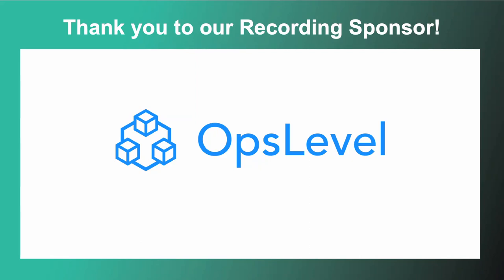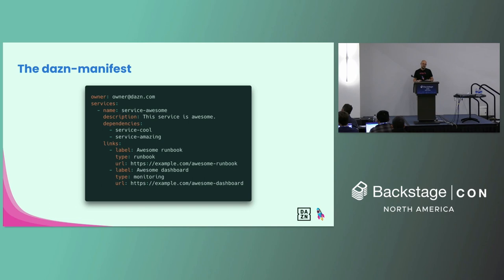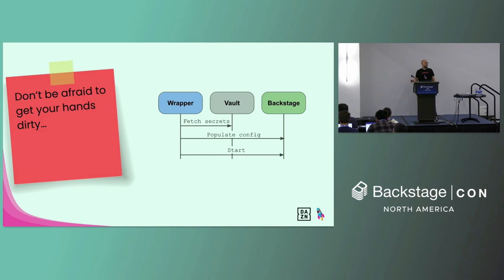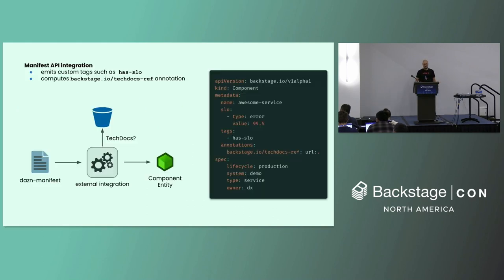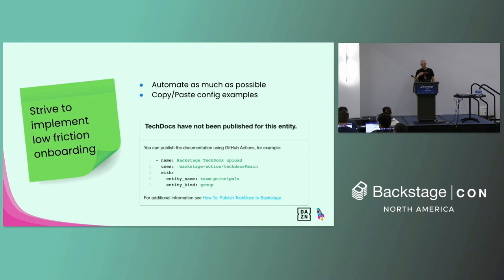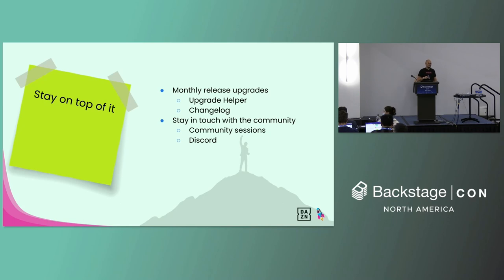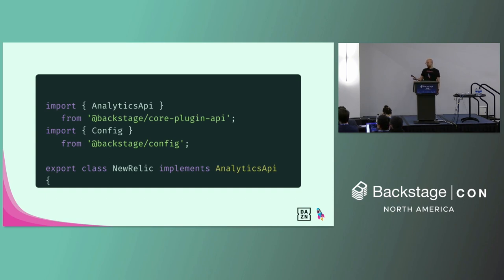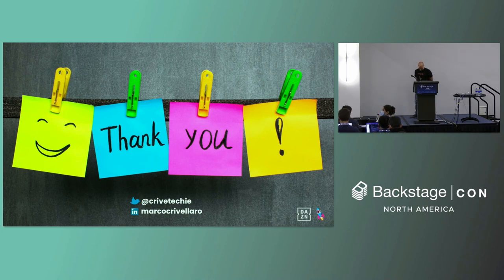What We Learned During Our Journey in Using Backstage at DAZN - Marco Crivellaro, DAZN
Getting Backstage up and running locally is pretty easy, however, this is just the first step of a long journey that presents some challenges. To get the most out of Backstage, you will need to find the best way to populate its software catalog based on your company's needs and you will have to choose which plugins to use to make it effective. Another important aspect that will present its own challenges is how to capture engineers’ interests and drive its adoption across the engineering community. This talk will present how we implemented Backstage at DAZN, it will touch on the technical and social challenges that we faced and how we overcame them. We will also see how we are leveraging Backstage to foster contributions for both internal and open source plugins.